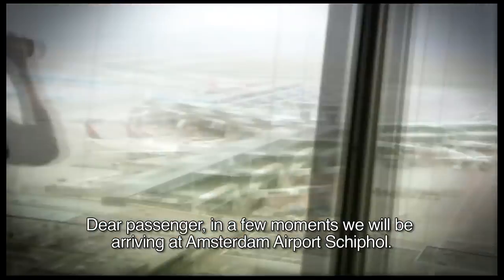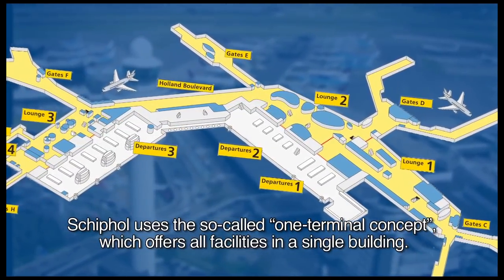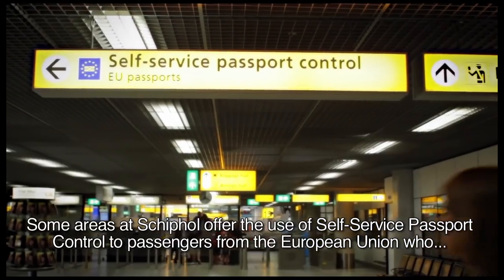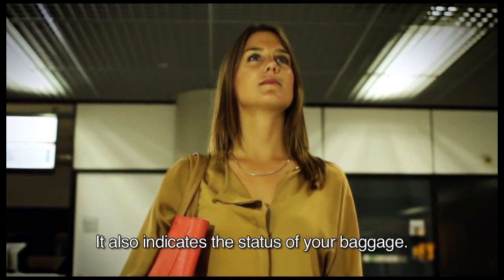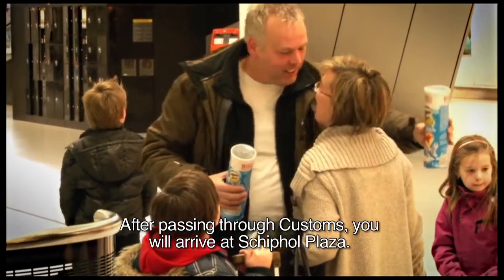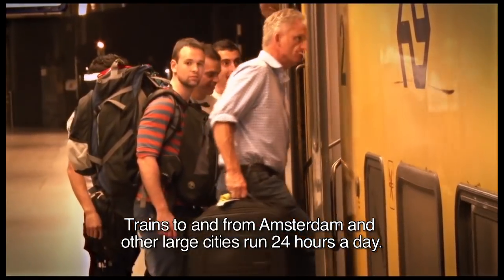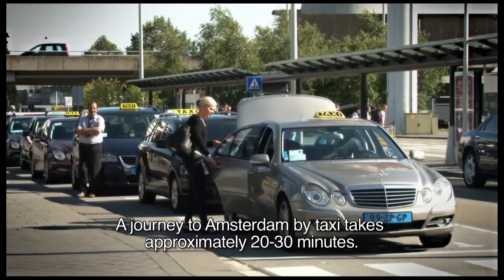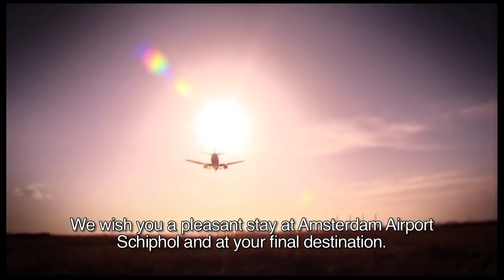Welcome to Schiphol Arrival Film